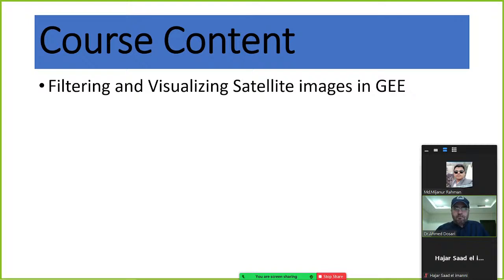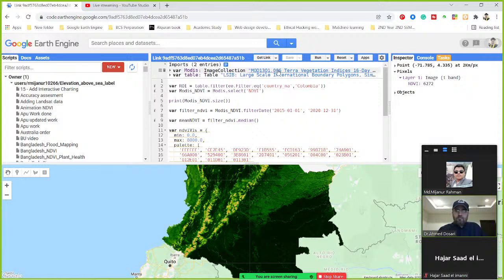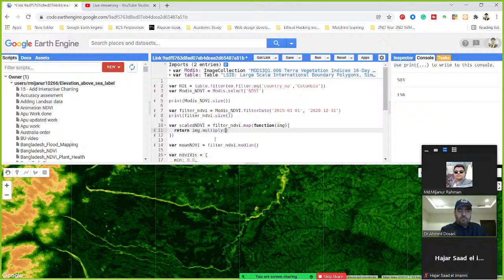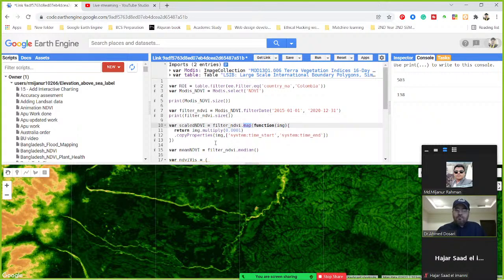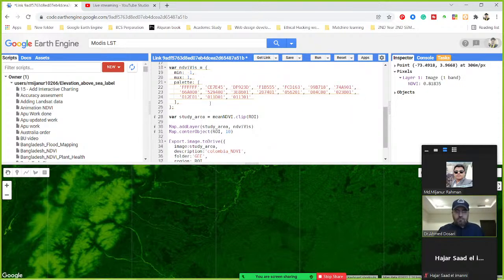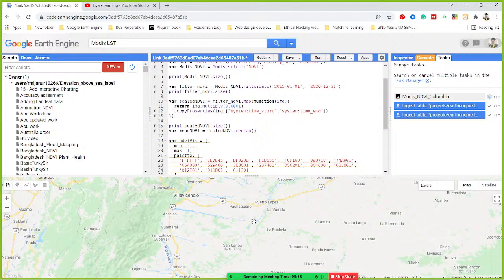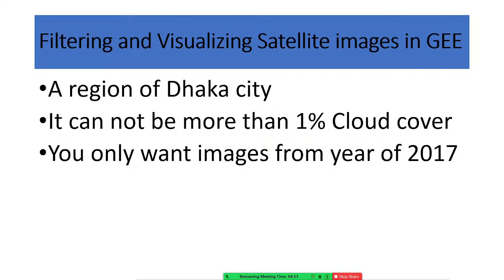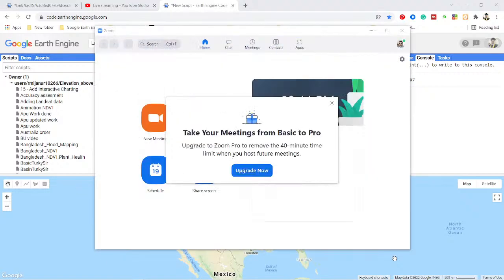2nd Day 9th Batch Online Training on Google Earth Engine for Beginners || GEE online Training